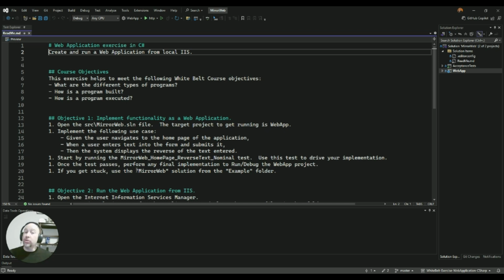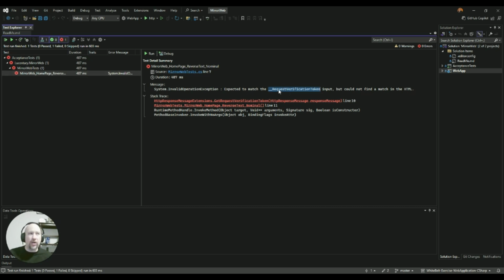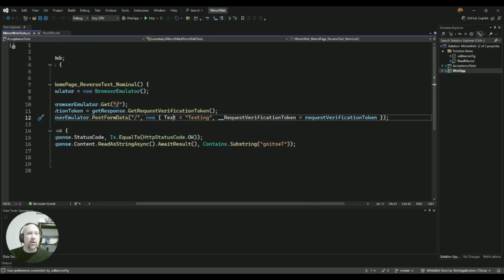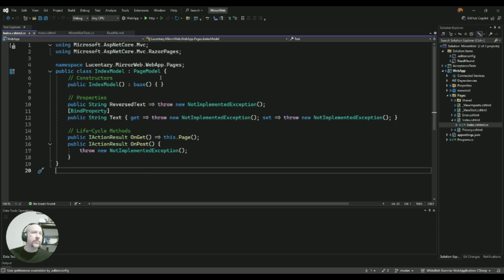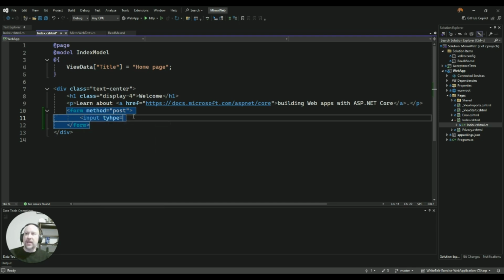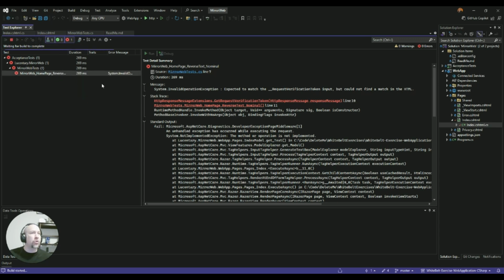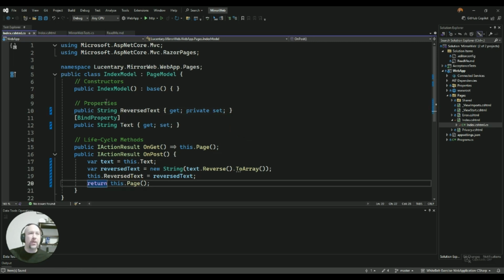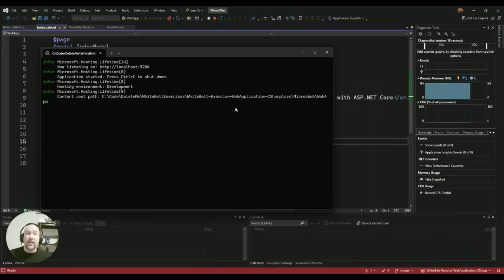White Belt - Web Application in C#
In this video, I walk you through creating and running a web application using C# and Razor Pages, focusing on implementing a feature that reverses user input. We start by building the solution and addressing a request verification token issue that arises during testing. I demonstrate how to set up a form to capture user input and display the reversed text back to the user. I encourage you to explore enabling IIS on your local computer for future projects. Please make sure to follow along and try implementing the code changes as we go.